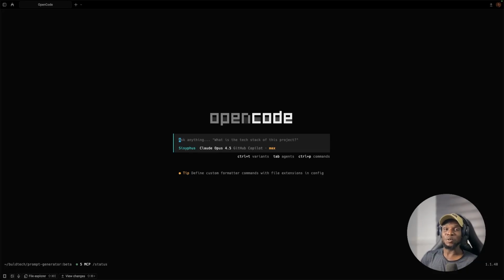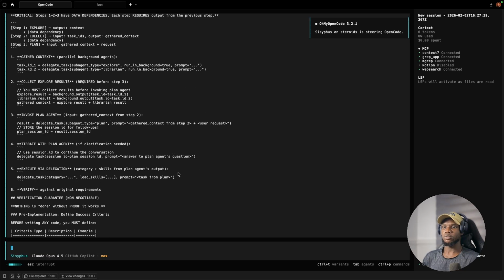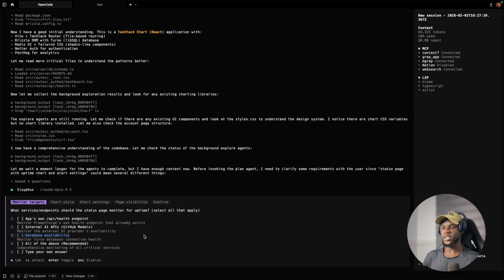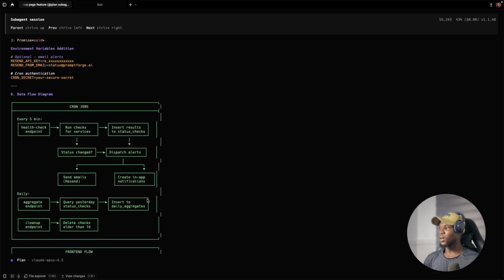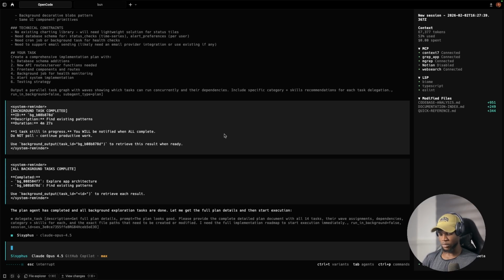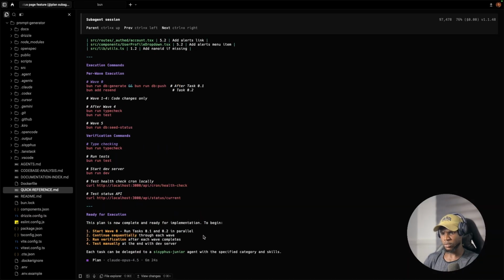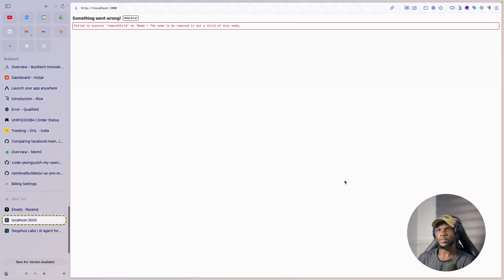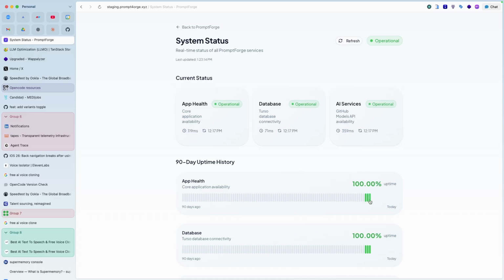This One Keyword Changed How I Code (OpenCode's Secret Weapon)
One word. That's all it takes.
Type `ulw` in OpenCode + OhMyOpenCode and watch it spin up parallel agents—exploring your codebase, checking docs, building, and verifying—until the task is done. No babysitting.
In this video I show you exactly what Ultrawork Mode triggers and when to use it.
I'm dropping weekly videos on AI coding tools that actually work.